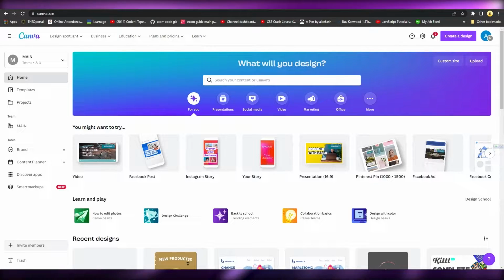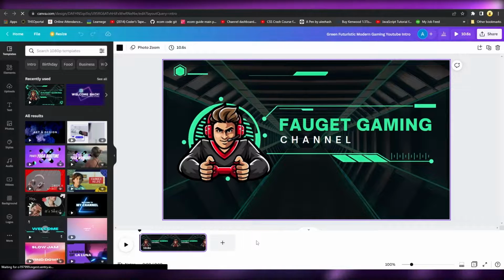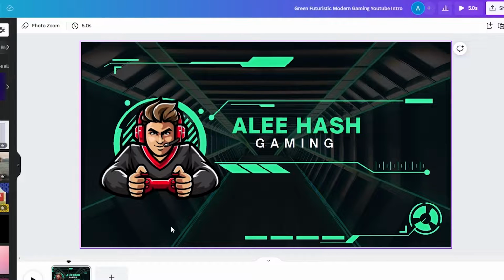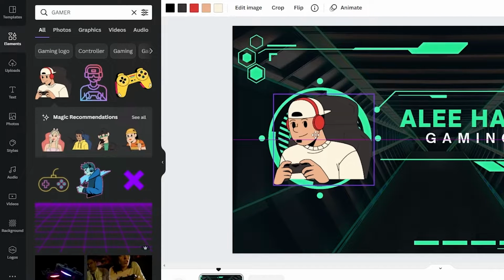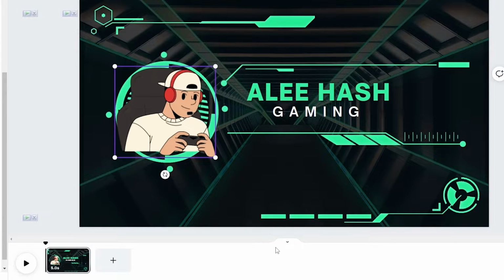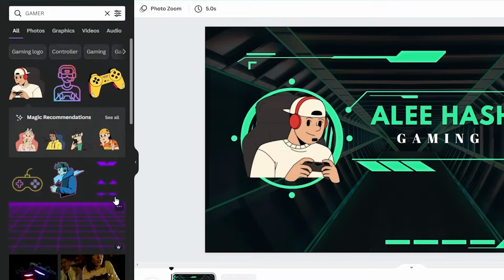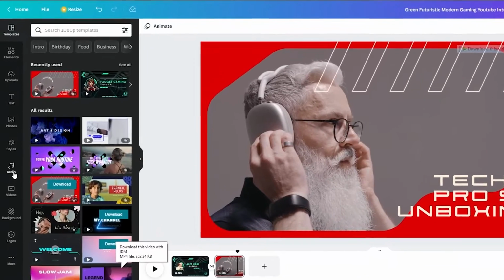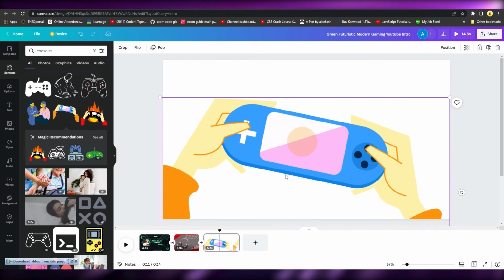How To Create Beautiful Intros For YouTube Videos With Canva For Free 2022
ABOUT THIS CHANNEL:
HELLO! You're watching PGEUP YouTube Channel. This channel is to share everything you need to know to achieve in business online. Each information is very important for people who would love to change their lives for the better.

 This video show you  How To Create Beautiful Intros For YouTube Videos With Canva For Free.

Kind Regards,
Pgeup.